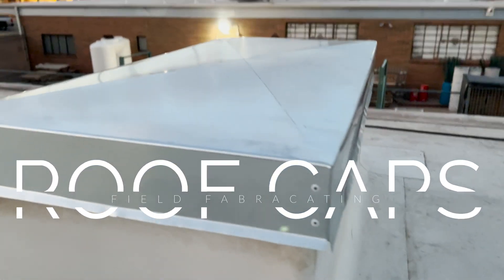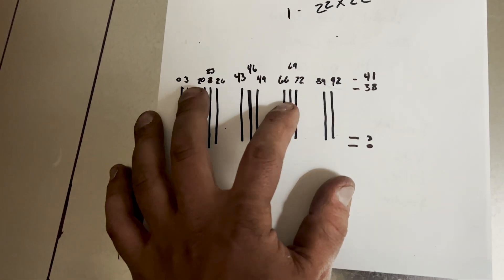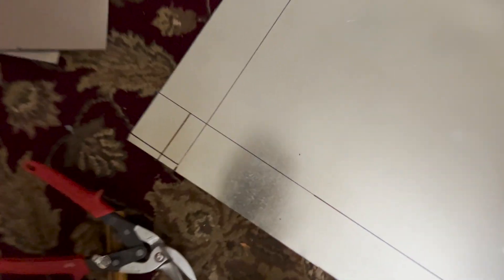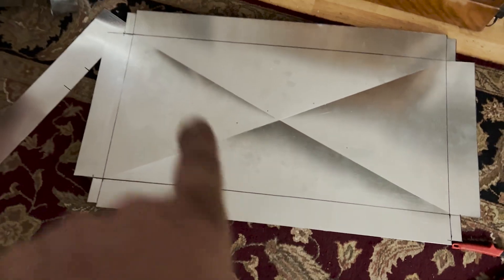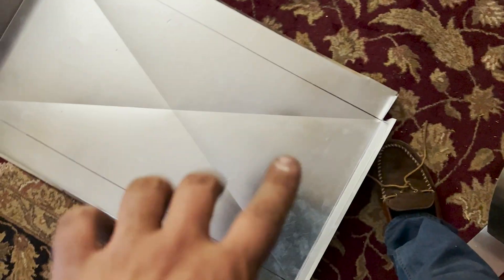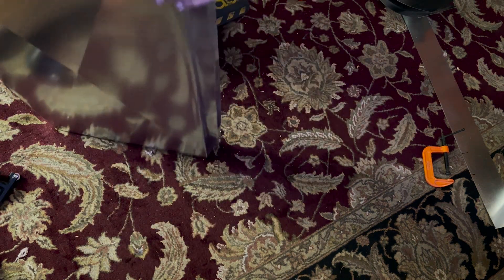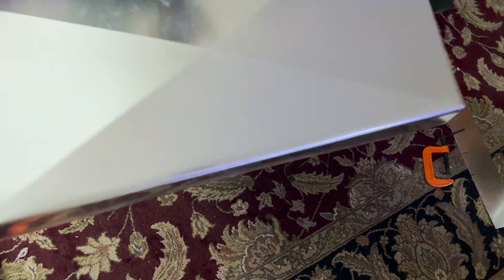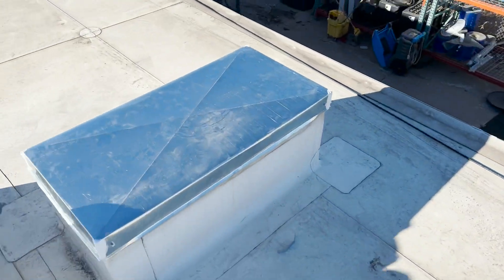Field Fabricating Roof Caps using the Hilmor Pocket Brake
Client needed these roof caps made ASAP. Normally we have a fabrication shop make us caps like this. Of our local vendors the fastest shop needed 10 days to make our caps, but our customer wanted them done before then due to incoming weather. This gave us an opportunity to make a video about how we field fabricate roof caps.

In this video we used our break from harbor freight, and the star of the show is the Hilmor Pocket Brake. We insulated the penetrations with two layers of duct board, the bottom layer is air sealed at the building layer and the top layer has insulation on supports flush with the top. We used plywood as a support backing under our sheet metal caps.

@hilmorTools Makes a great pocket break, if you don't already have one, do yourself a favor and get one for yourself.

0:00 Intro
0:15 Measurements
0:45 Layout fitting
1:55 Tabs layout
2:40 Cross break the fitting
3:27 Drip Edge
3:55 Bending sides
7:09 Ends riveted
7:45 Roof sealant
8:14 Outro